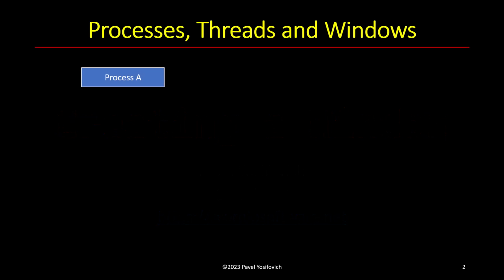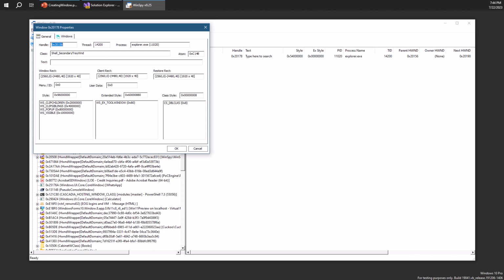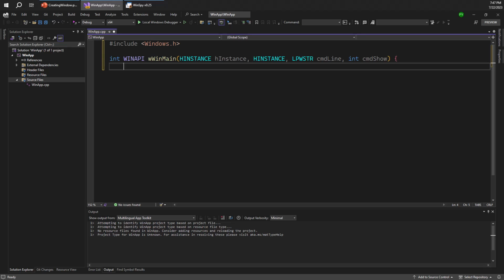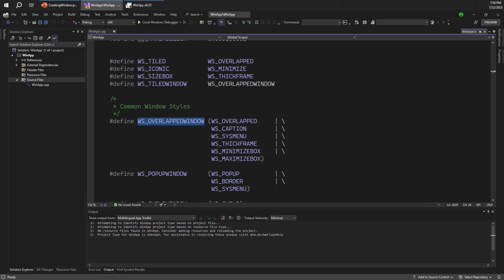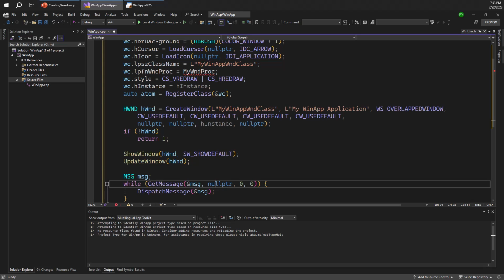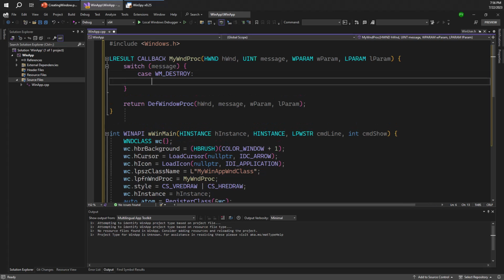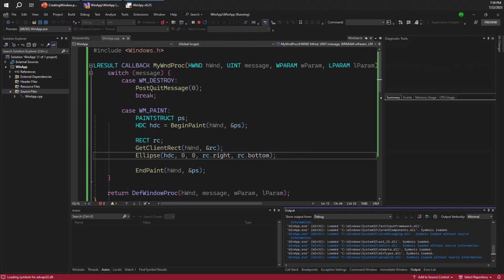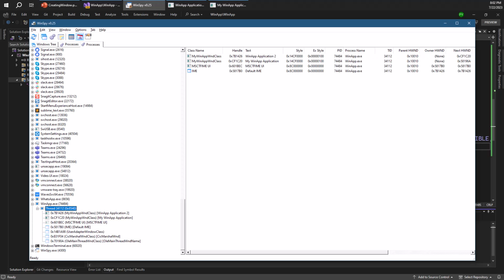Creating a Window